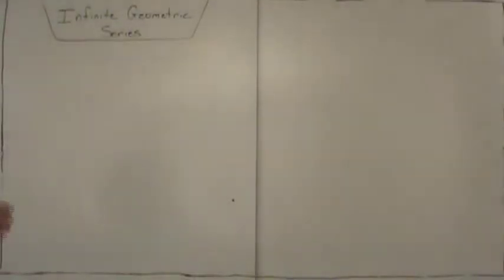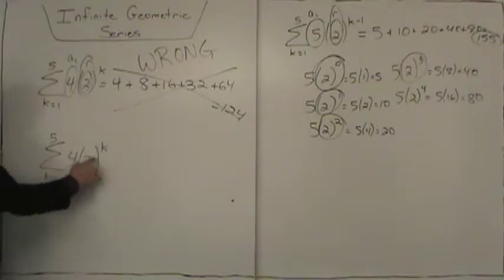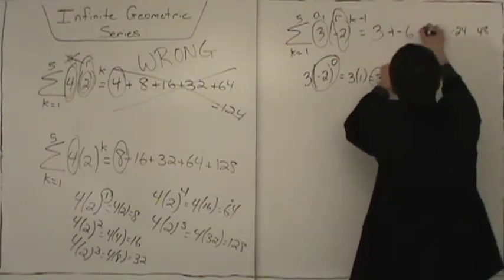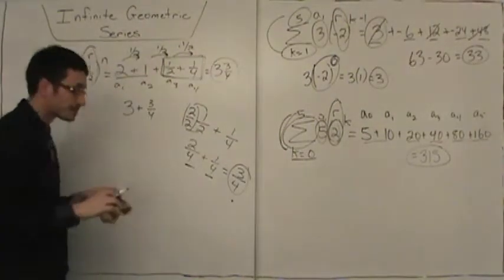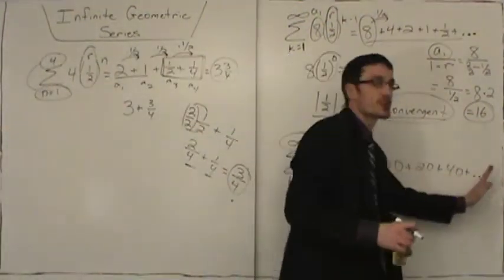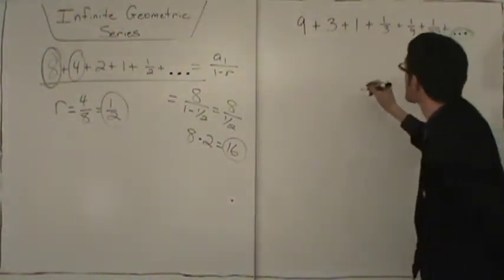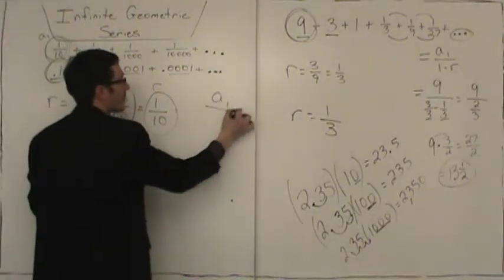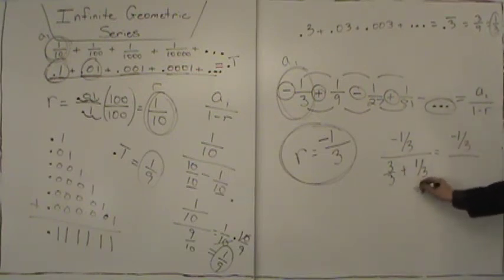Infinite Geometric Series 32